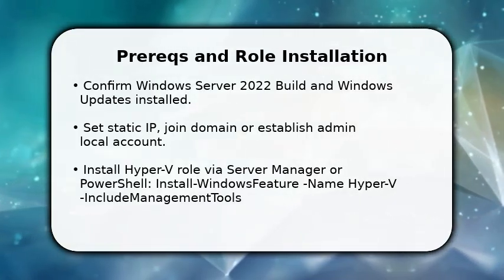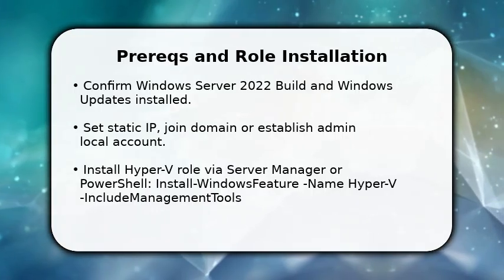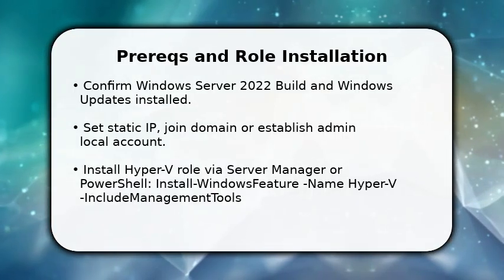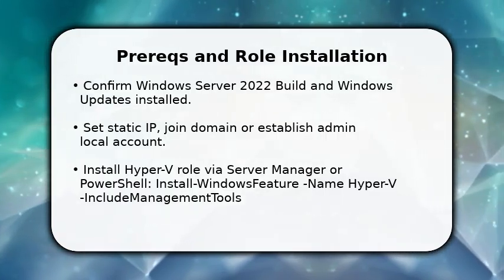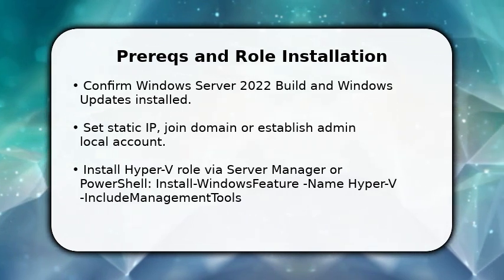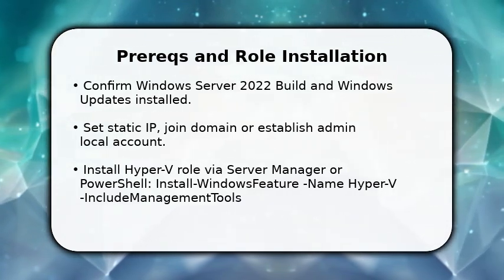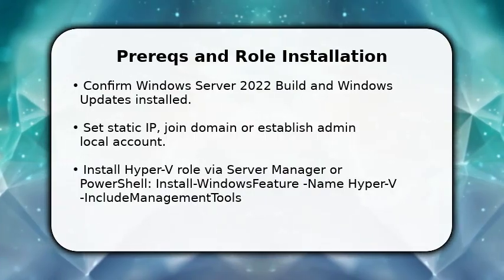How to Configure Hyper V in Windows Server 2022 - Step by Step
How to Configure Hyper V in Windows Server 2022 - Step by Step | 🔒 Surfshark VPN Deal — Stay private and secure. $1.99/mo + 3 Months Free ▸

This video provides a comprehensive guide on setting up Hyper-V in Windows Server 2022. Follow along as we walk through each step, ensuring your virtualization needs are met with ease and precision.

Hyper-V, Windows Server 2dictation: Step By Step